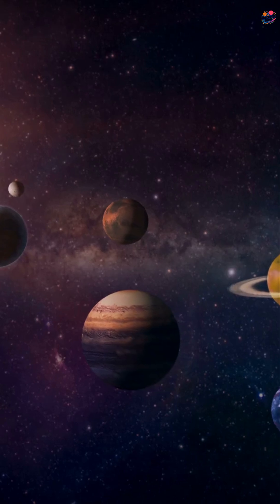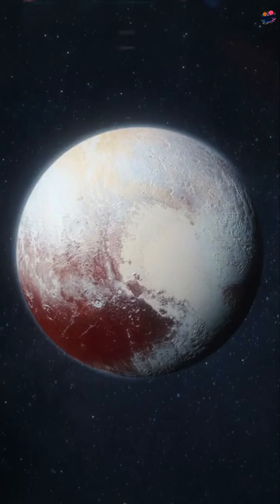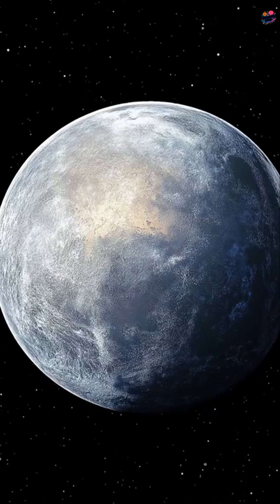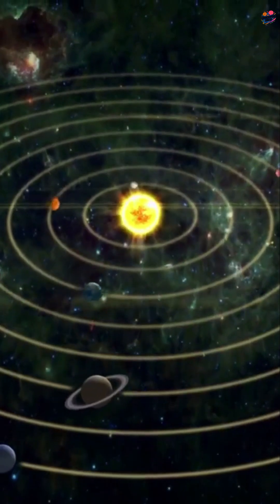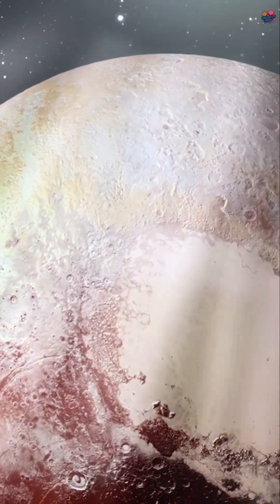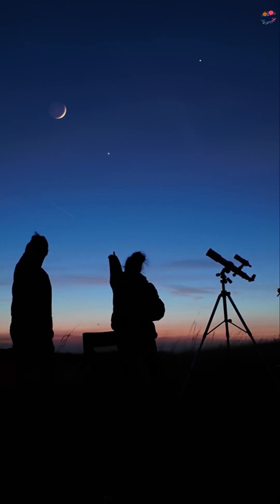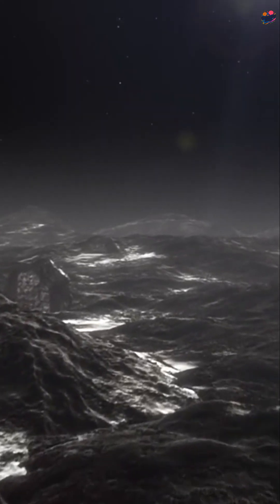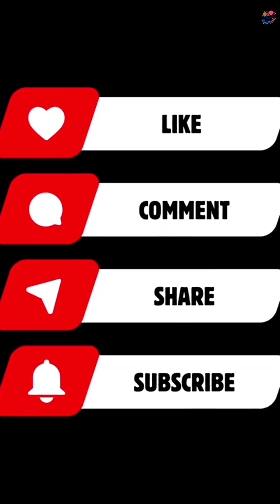The Planet We Kicked Out of The Solar System.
For decades, Pluto was our ninth planet. Then, it was demoted. We explore the unscripted and controversial story of why scientists reclassified Pluto as a "dwarf planet," and why many people still consider it the rightful ninth planet of our solar system.